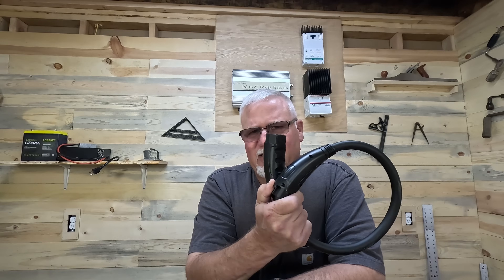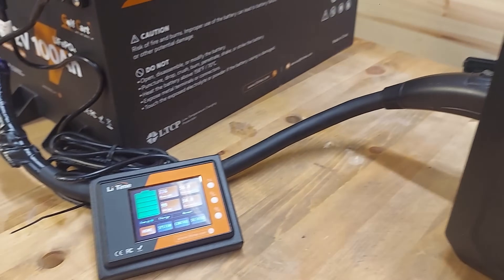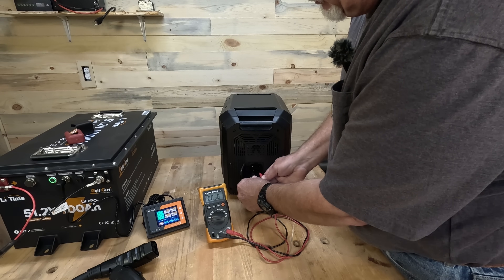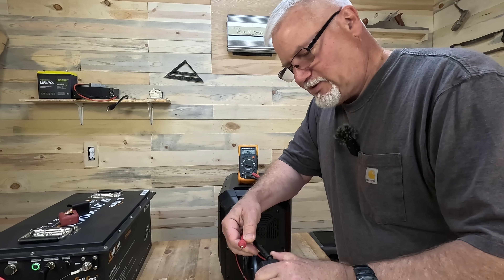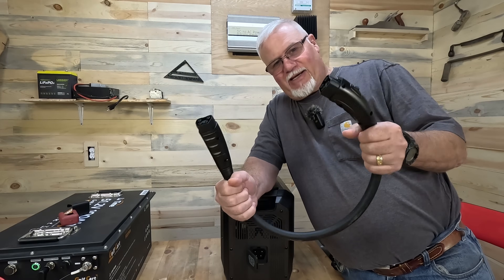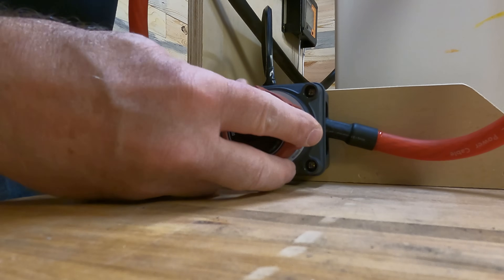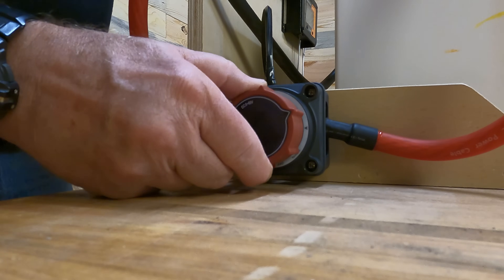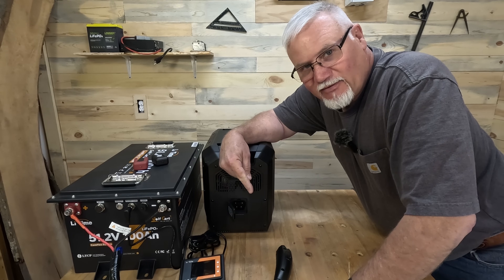Power Station Expansion Secrets: What You Need to Know!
🔋 Welcome to The Old Jarhead! In this video, we dive into the world of power station expansion by exploring how to connect a different battery to your power station's proprietary expansion port. Discover the results of this experiment and the key considerations you need to keep in mind. Whether you're an off-grid enthusiast or just looking to boost your power station's capacity, this video is packed with valuable insights!

Join us on this exciting journey and become part of our community! 🌲🔌

Battery Switch
Cable Crimper
Multimeter / Voltmeter
Heat Gun